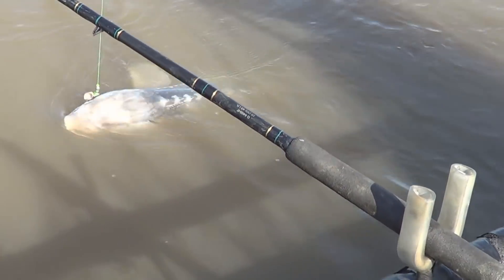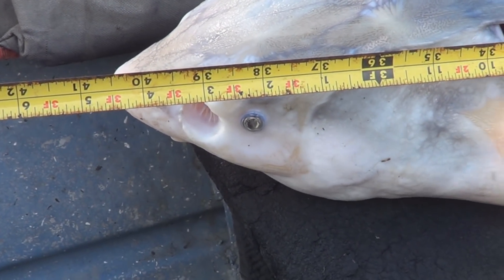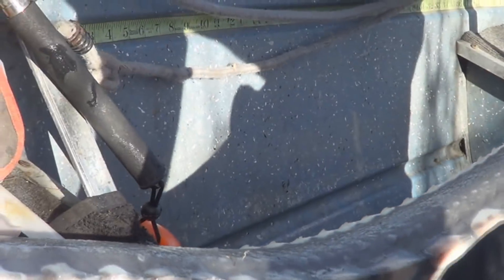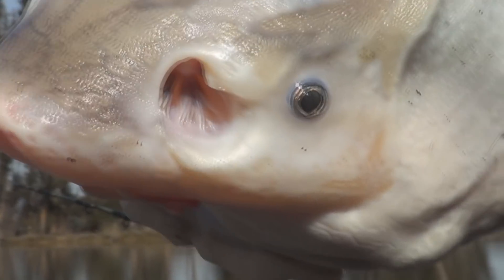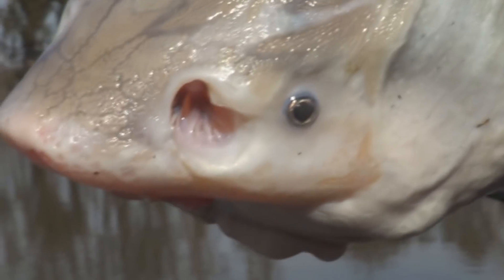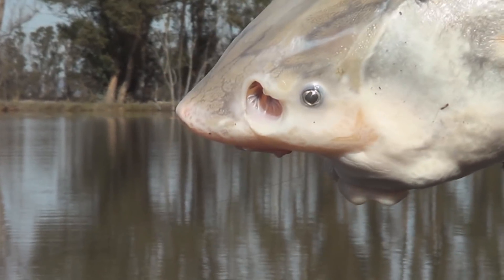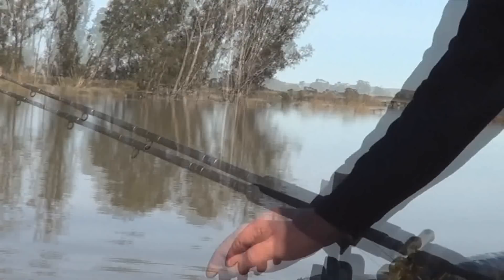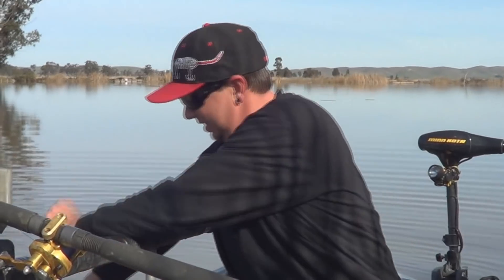WHEN STURGEON DO ... 'CRACK' !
WE FINALLY HIT UP THE STURGEON IN ONE OF  OUR LOCAL SLOUGHS WITH THE WEATHER ON THE WARM SIDE  NO WIND & THE WATER LIKE GLASS MADE FOR AN  IDEAL FISH'N DAY JUST KICKING  IT& WAITING FOR THAT BITE ...  REMEMBER THIS IS EARLY FEB.WE MISSED A COUPLE BITES MARKED DECENT FISH  BUT NO A HOT BITE FOR US    JON HOOKED INTO THIS FREAKY STURGEON W/ A BLOWN OUT NOSTRIL ...   IN NOWAY DID THIS HANDY CAP THE FISH IN ANYWAY   GLAD IT WAS'NT A BIG KEEPER IT FELT GOOD TO LET THIS ONE GO & GROW ..SO NOW WE  HOPE TO GET BACK OUT THERE SOON !  ON THE CALIF. DELTA